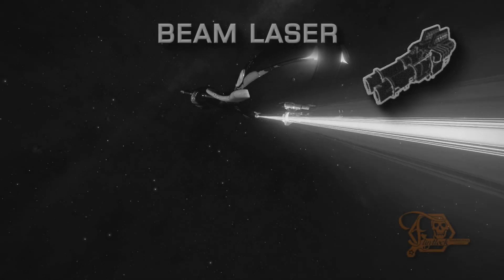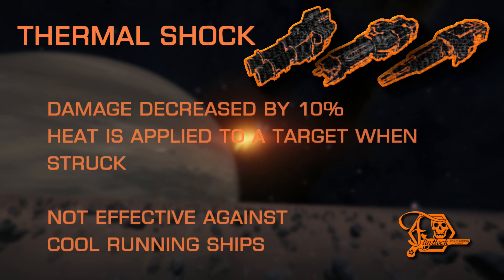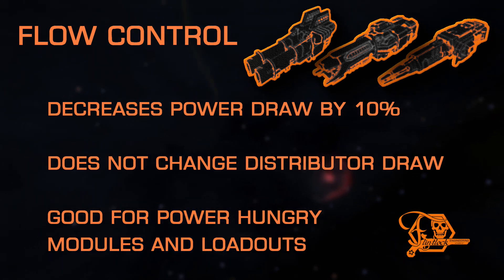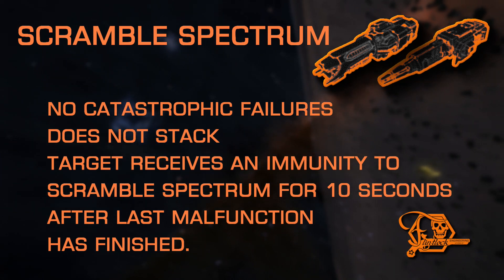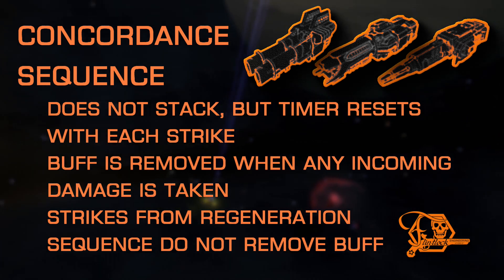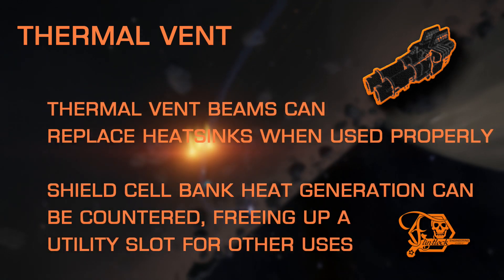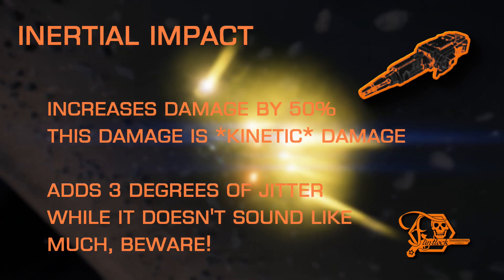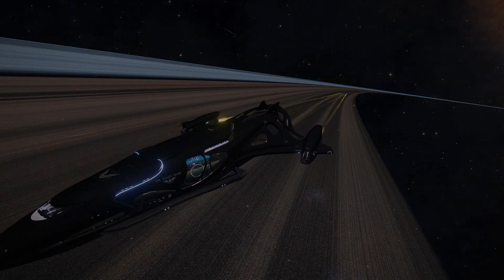Engineering Series - Episode 2: Laser Experimentals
Now that you know everything you need to know about base Modifications, you're left to ponder: what experimental effect should I pick?  Flintlock Engineering is here once again with a plethora of information to help you find the solution you didn't know you were looking for!

This episode dives into all the various Experimental Effects that the thermal weaponry has to offer, and even has information the game doesn't tell you!

Double Braced: 1:11
Stripped down: 1:41
Thermal Shock: 2:09
Oversized: 2:52
Multi-servos: 3:13
Flow Control: 3:46
Phasing Sequence: 4:04
Scramble Spectrum: 4:52
Regeneration Sequence: 5:57
Concordance Sequence: 6:32
Thermal Conduit: 7:20
Thermal Vent: 8:01
Inertial Impact: 10:09
Emissive Munitions: 11:01

Several of these results were from recent testing, and may not match previous mechanics. BUT, we're all still learning the vast depths of this game, myself very much included!

If you have any questions that this video didn't answer, let me know on Twitter at @FlintlockENG

And if you found this video helpful, or you know someone it could benefit, I'd love for you to share!
o7